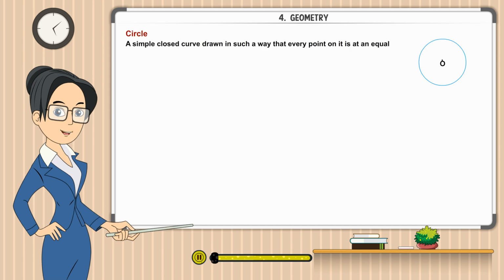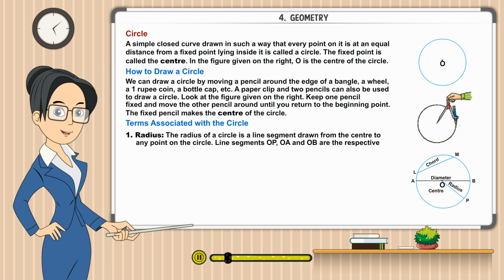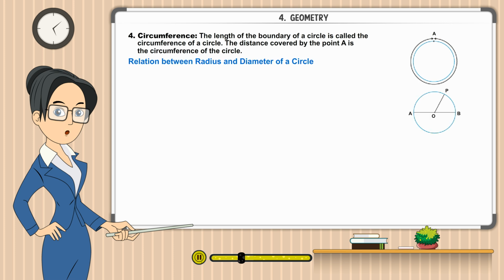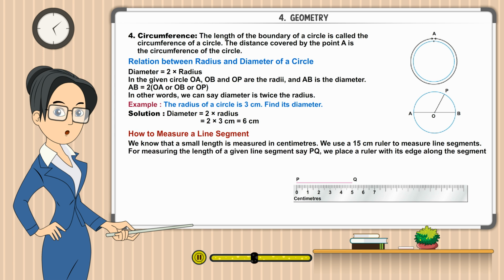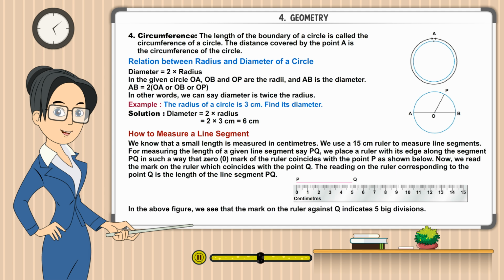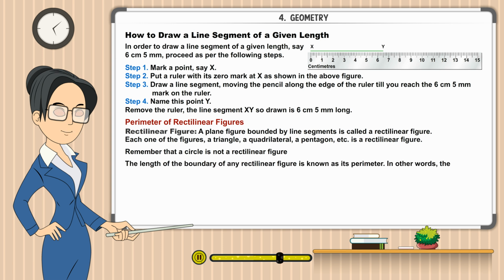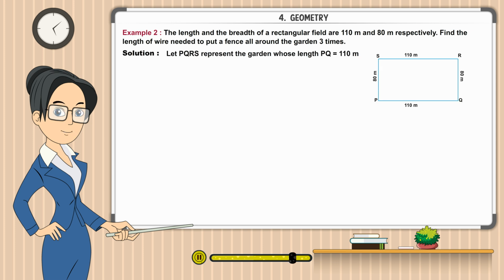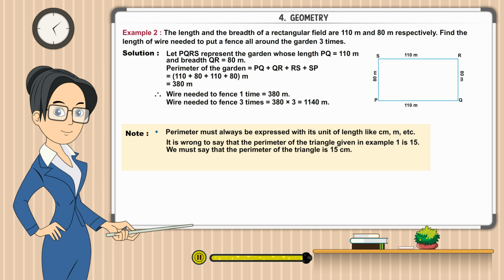Ch-4. Geometry (part-2)